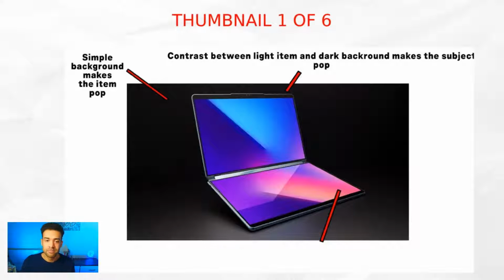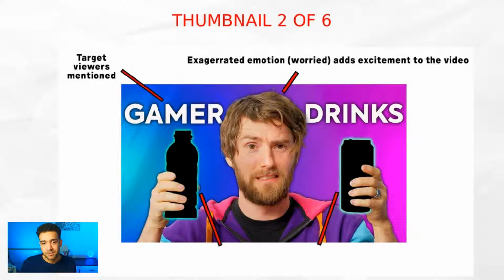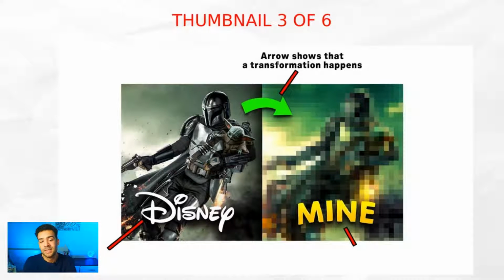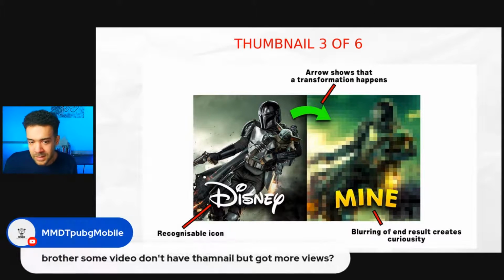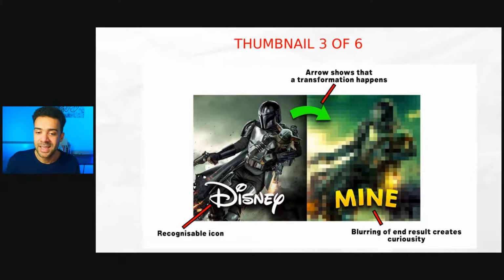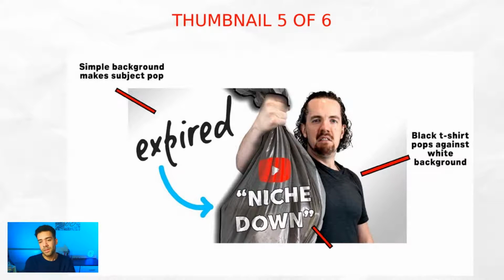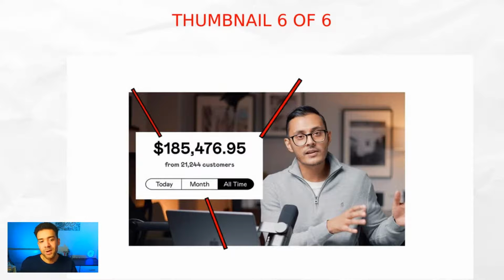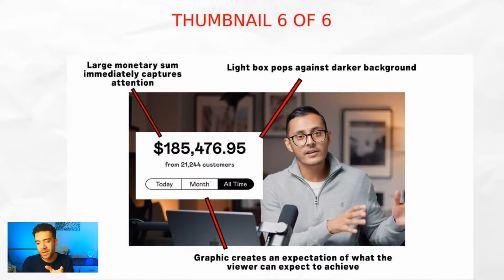Viral Thumbnail Secrets No YouTuber Should Ignore (FEB 2023)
Creating thumbnails that get clicks is one of the most important things to get right as a small YouTuber if you want to get more views and subscribers.

Here are viral thumbnails seen in February that you can use as thumbnail templates for your own videos to skyrocket your thumbnail clicks.